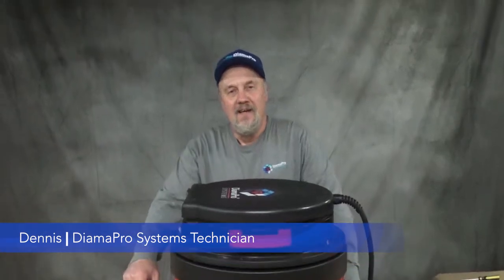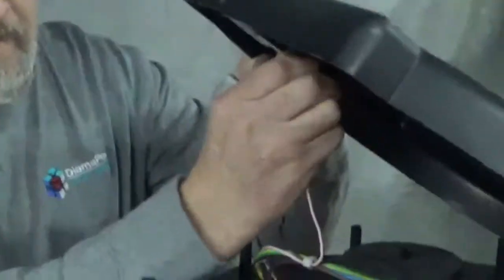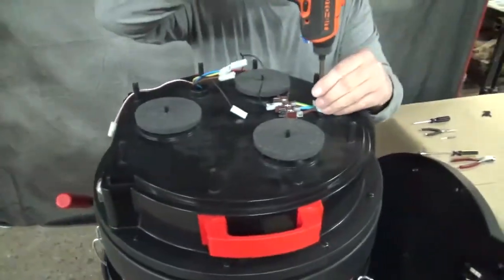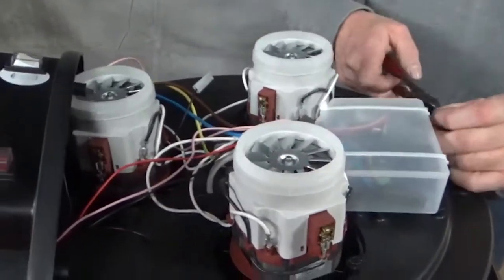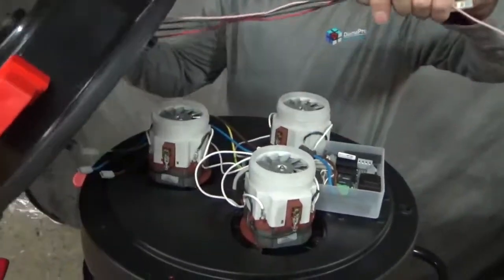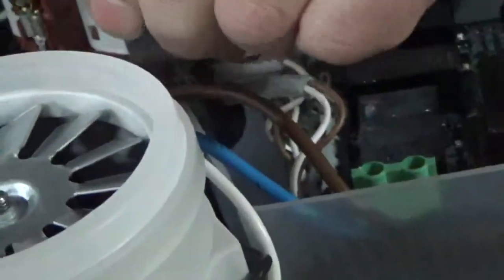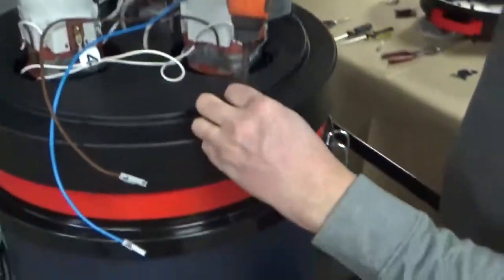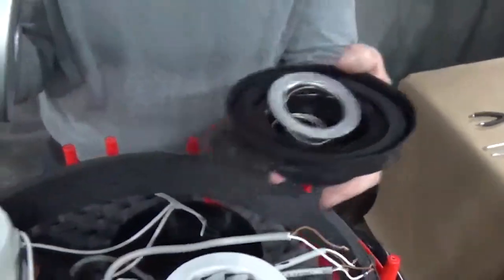DiamaPro Systems SVX Automatic Vac Motor Replacement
DiamaPro Systems' Technician, Dennis, walks us through the step-by-step process of a motor replacement on this SVX3A-110V vacuum.
As a side note, the instructions listed in this video will be different if performing a motor replacement on one of our SVX series manual vacs.